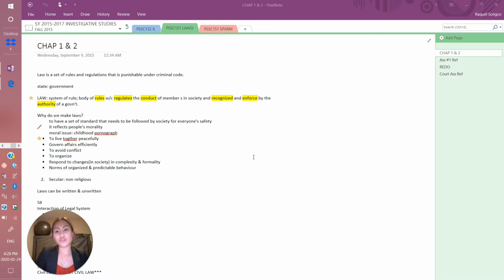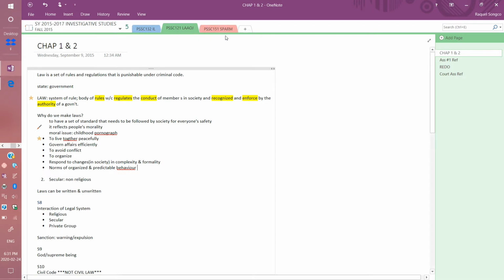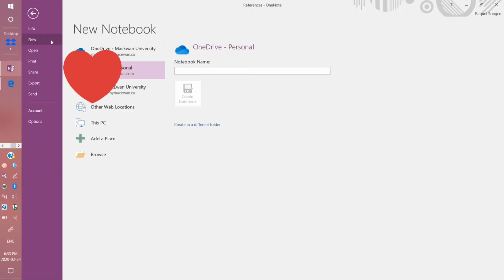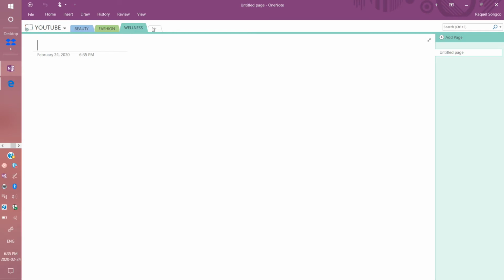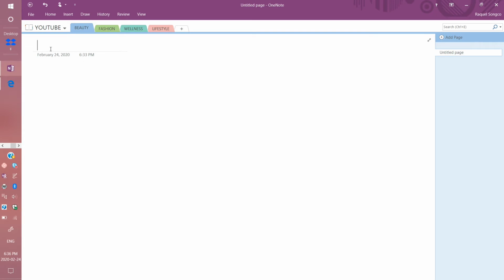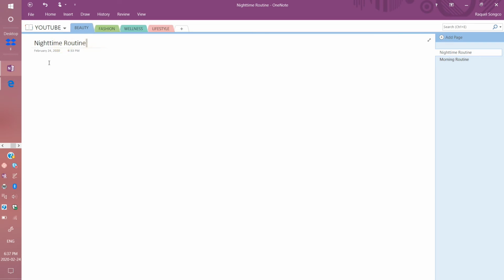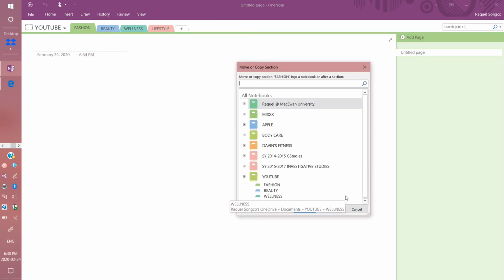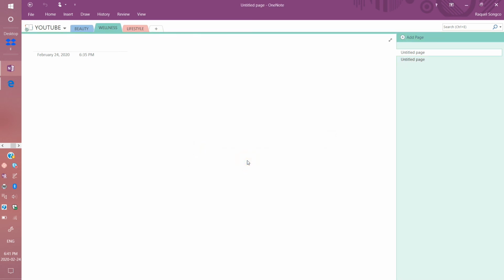Simple Microsoft One Note Tutorial | NOTEBOOKS | SECTIONS | PAGES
Basic tutorial of Microsoft One Note

Lahat ng mga products na babangitin ko sa video na eto ay hindi po sponsor kundi binili ko ng sarili kong pera. Ang mapapanuod po ninyo ay honest opinion ko at base sa sarili kong experience. Maraming salamat po! :-)

PRODUCTS I USED IN PREVIOUS VIDEOS:

( Brown Sugar )
(Manuka Honey)